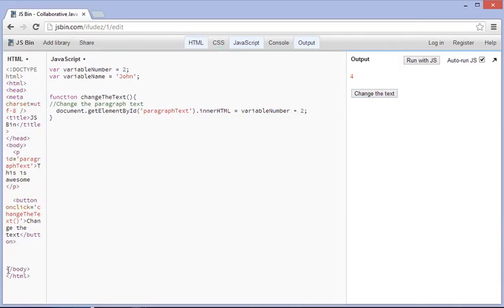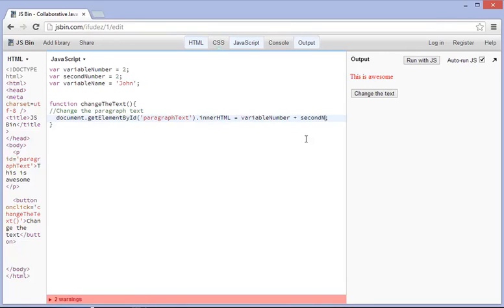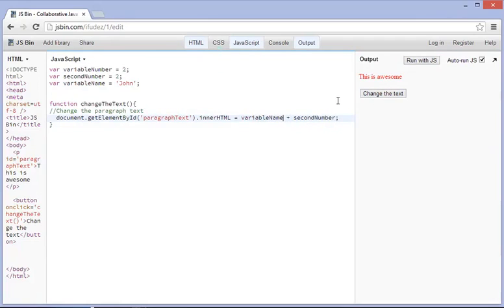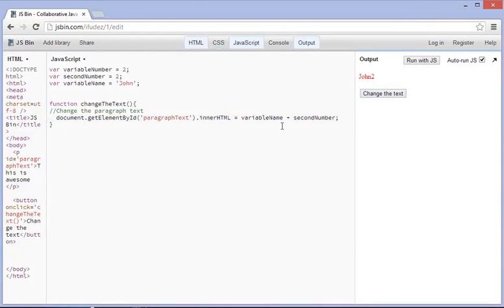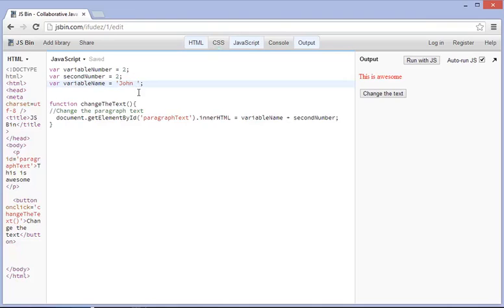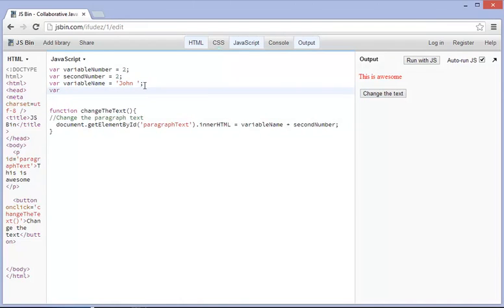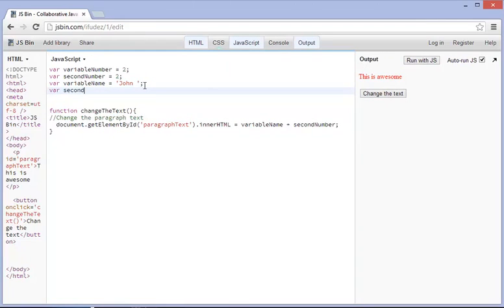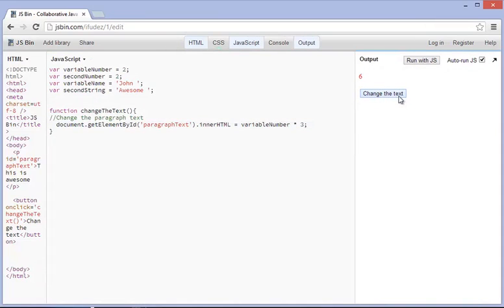Adding variables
Tutorials : Javascript Learn Javascript In Just One Hour

JavaScript in one hour - learn a new skill and earn more money! Not only is JavaScript easy to learn using my simple but effective methods, but it need only take an hour! JavaScript is in demand! Javascript coding is one of the most in-demand skills - if you can code in JavaScript you have a job. A well paid job!

Intro Part 1
Intro Part 2
HTML, CSS, Javascript
Adding in a button and a function
Scaling functions
Changing the text in javascript
Variables
Adding user input
Variable scope
Saving your project
Calling functions within functions
If statements
Else statements
More on variable scope
Else if statement
Changing the style tags with javascript
Course conclusion